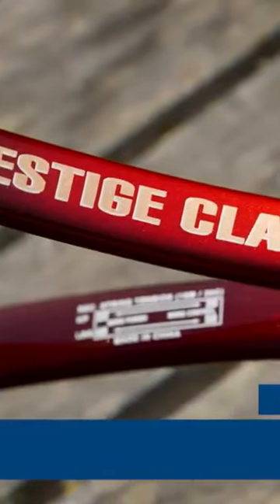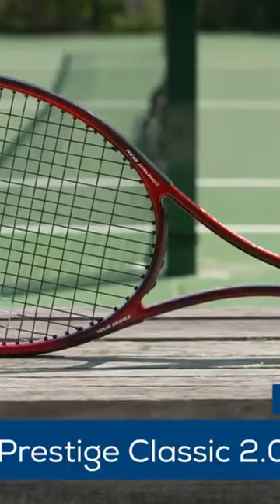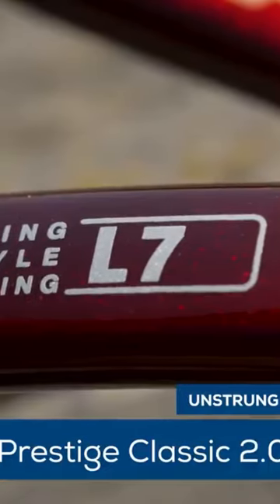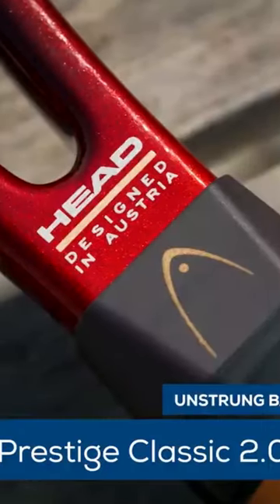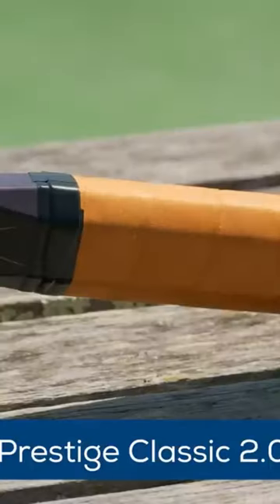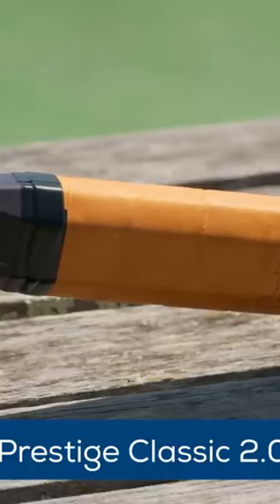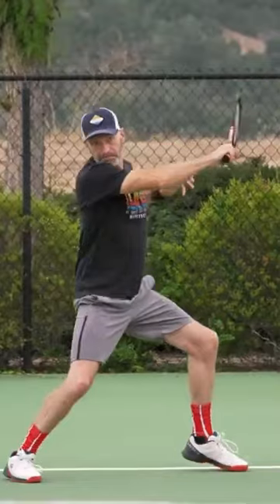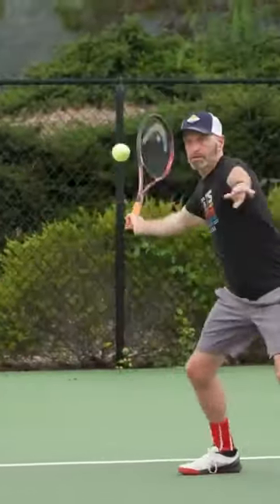Sneak Peek! 👀Have you watched the Head Prestige Classic 2.0 racquet review yet?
Introducing the Prestige Classic 2.0! Sporting the iconic red color that was introduced with the Prestige Pro 600 in the late 80s, this racquet is not only a great collectible, it also offers a truly phenomenal hitting experience. With its compact head, thin 19.5mm beam, dense string pattern and low RA, the Prestige Classic 2.0 delivers the buttery feedback and mindless precision of a bygone era. That said, this is no mere clone of the original. Head spent over a year experimenting with different layups in order to create a slightly more stable and powerful response without losing the sublime feel that has attracted generations of players. The upshot, according to our TW playtesters, is a more modern Prestige Classic, one that makes it easier to get the ball moving through the court. That said, even without Twaron, this modern remake still captures the magical playability that has defined this racquet since its release over 30 years ago. Get yours while supplies last.